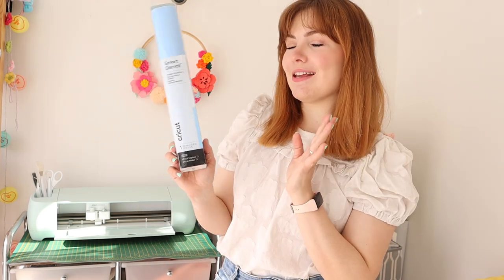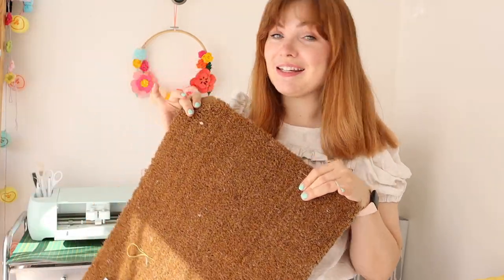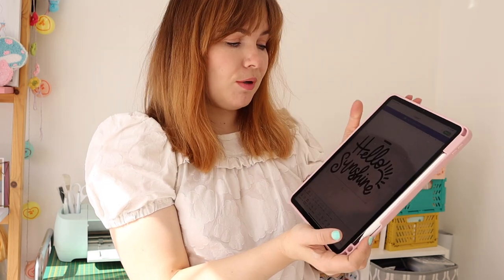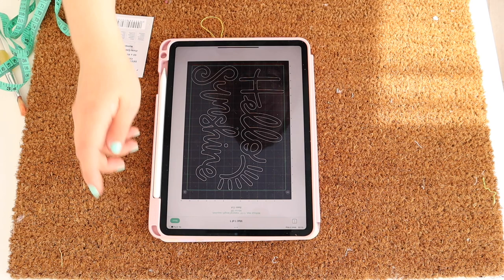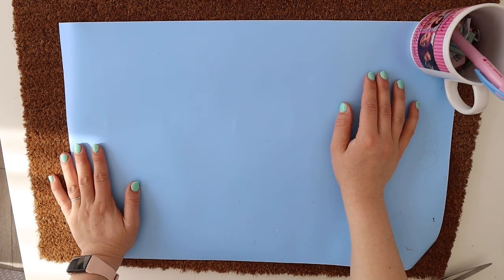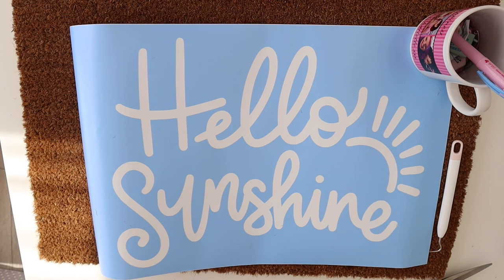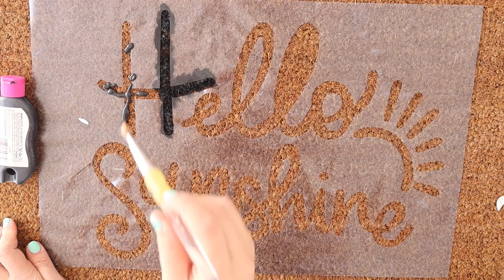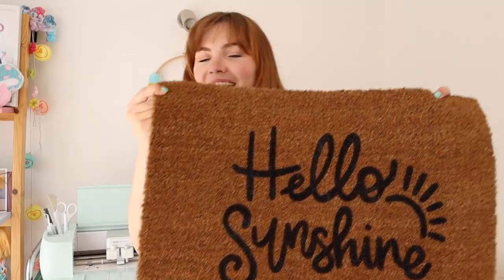Cricut Stencil Vinyl Doormat Tutorial | How to use & Paint your doormat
Hey guys!
It's a really easy tutorial and you can use the Stencil vinyl in the Cricut Explore, Maker, and Joy machines!

Cricut Explore 3
Cricut Joy
Cricut Transfer Tape
Cricut Accessories